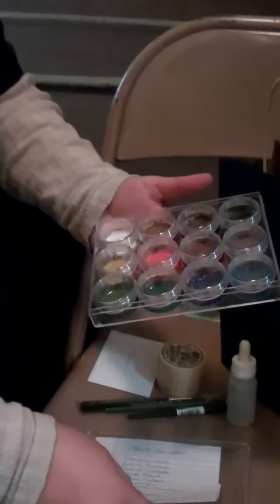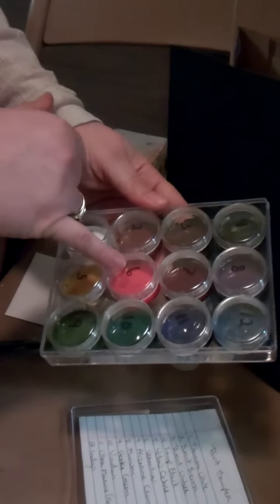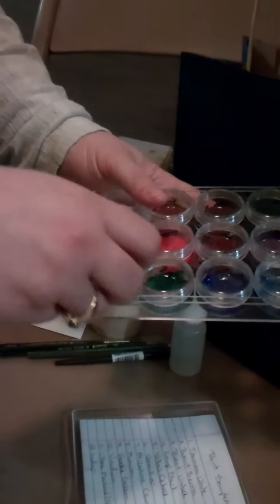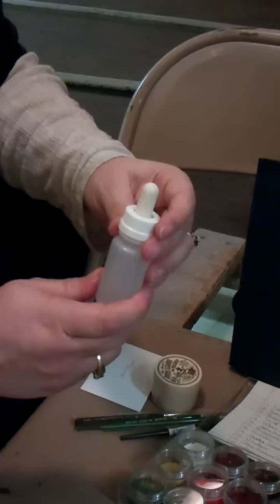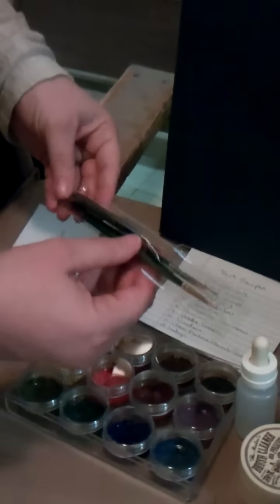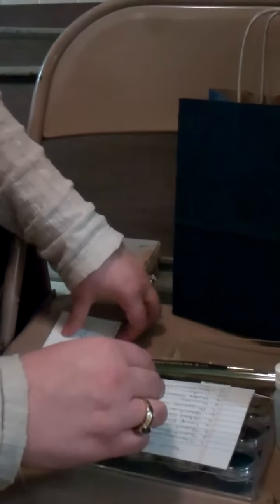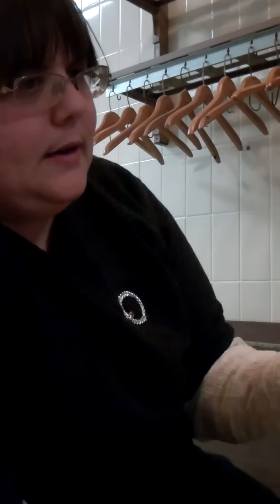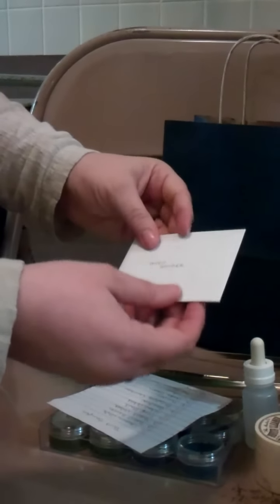Scribal kit commercial